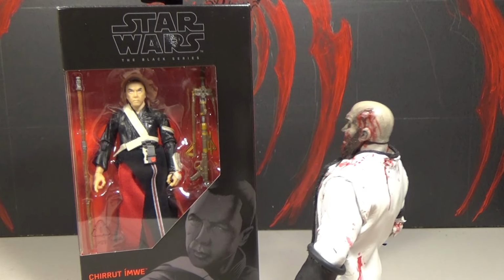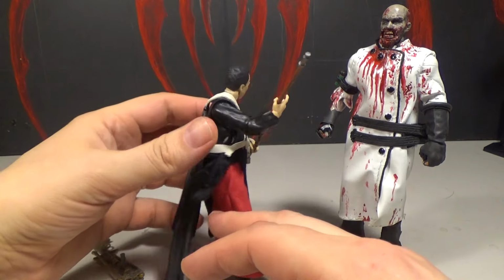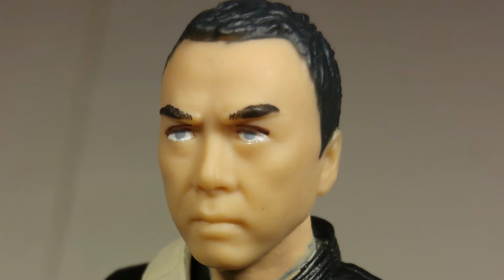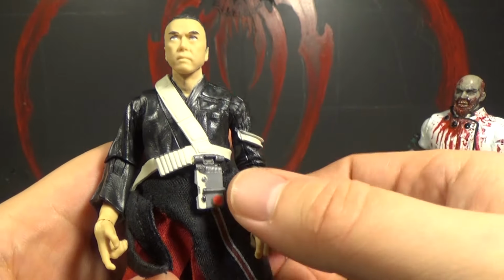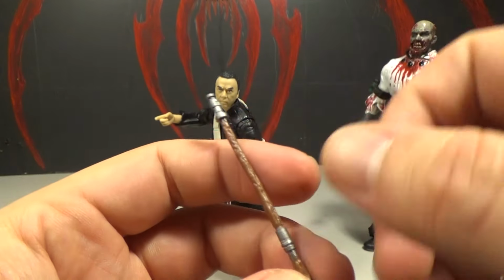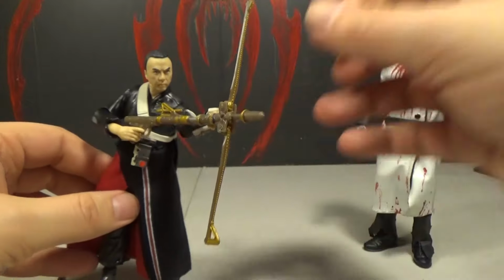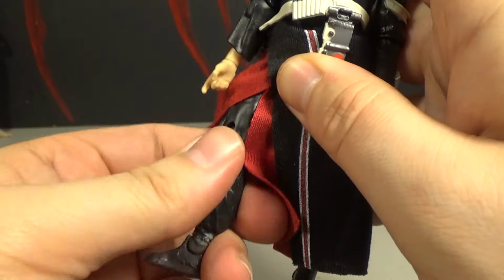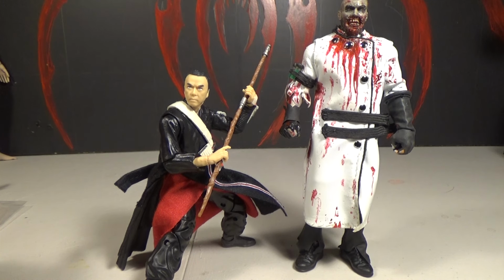Star Wars Black Series 6 Inch Chirrut Imwe Action Figure Review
This is a review of the Star Wars: The Black Series: Chirrut Imwe 6 inch action figure made by Hasbro and based on the character from Rogue One: A Star Wars Story.